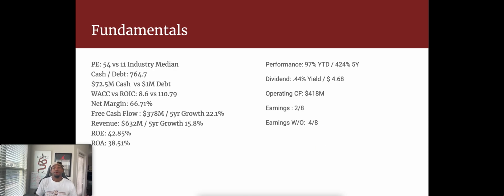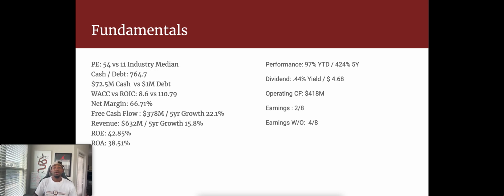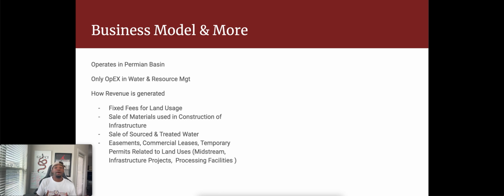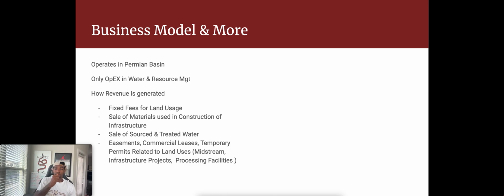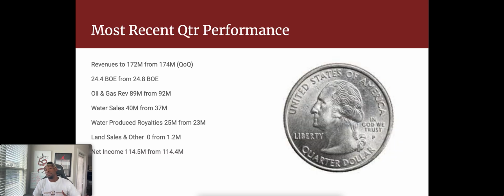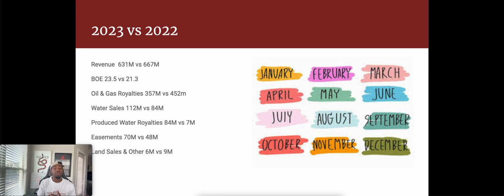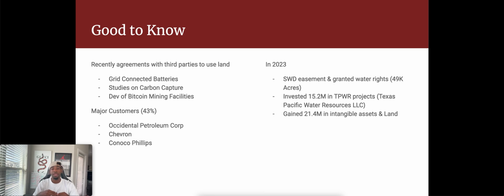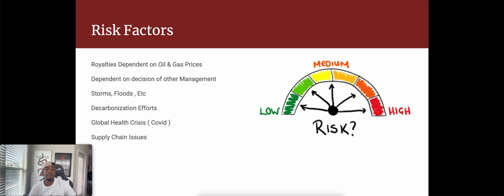Company Breakdown: Texas Pacific Land (In depth )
In this video, I break down Texas Pacific Land (TPL), one of the largest landowners in the state of Texas and a unique player in the energy and real estate industries. I dive into TPL's business model, how they generate revenue through oil, gas royalties, and water services, and their significant land holdings. I also cover the company’s financial performance, growth potential, and leadership structure. Whether you're an investor looking for insights or curious about this niche business, this breakdown will give you a clear understanding of Texas Pacific Land and its role in the energy sector!